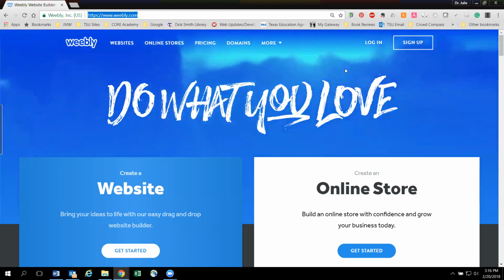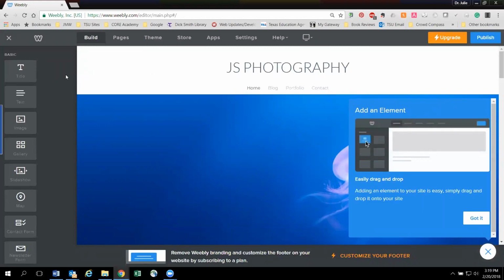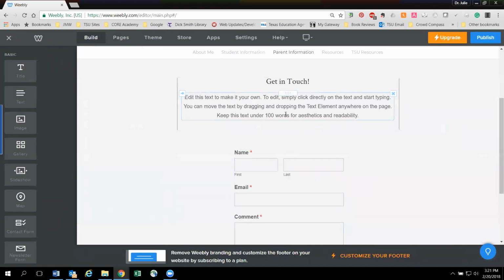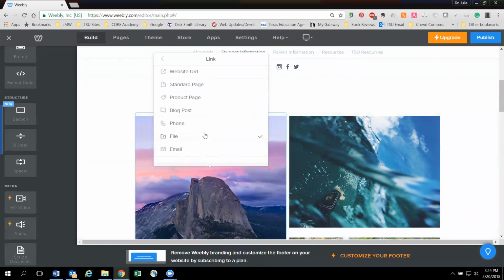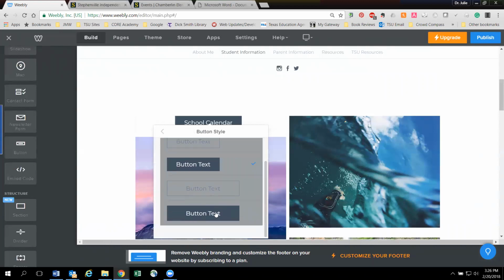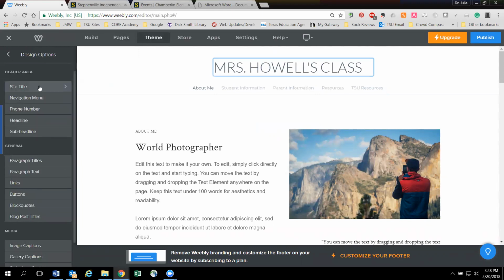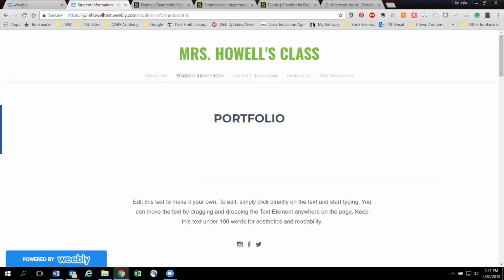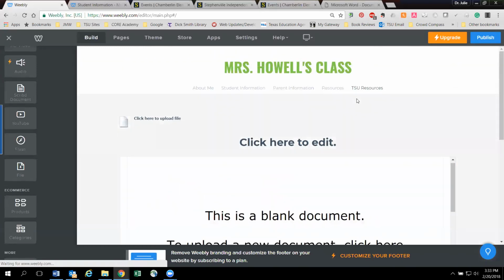EDUC 3320 - Technology Module Weebly Editing